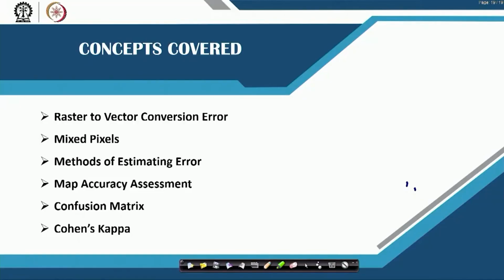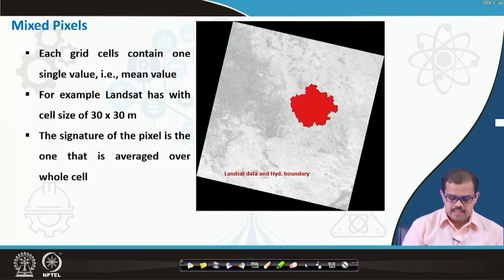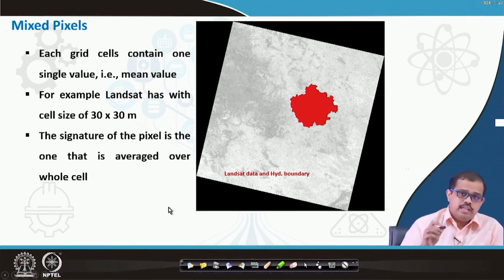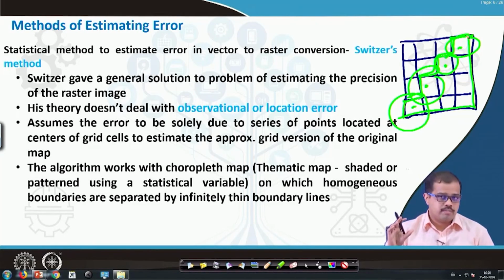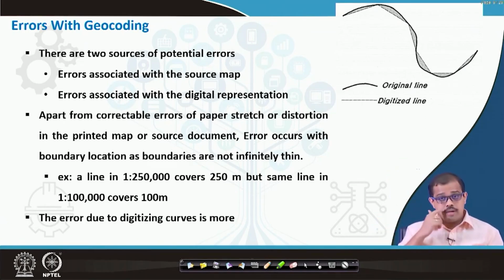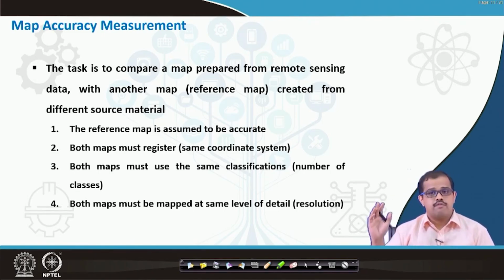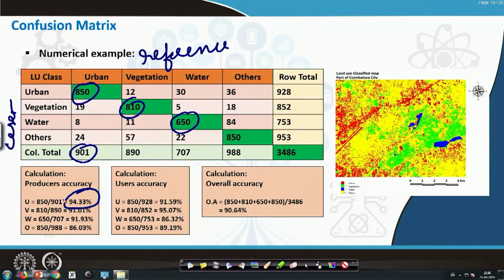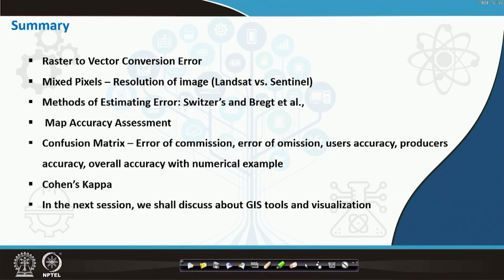Lec23: Classification Accuracy and Pixel Errors